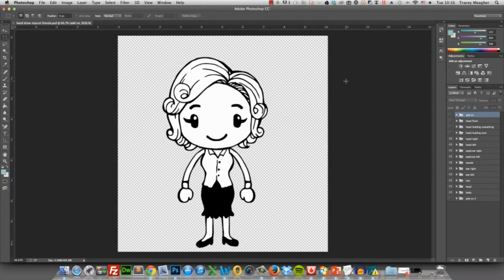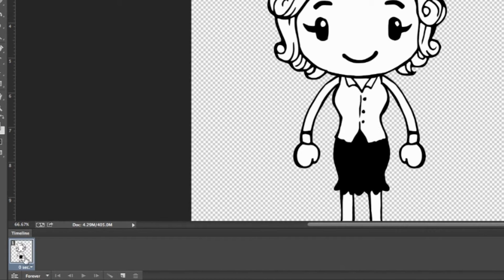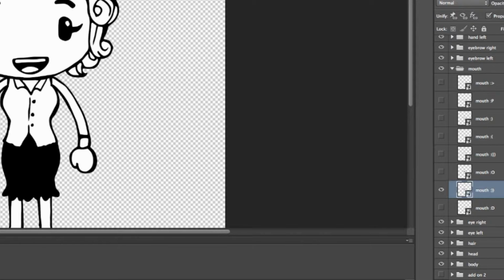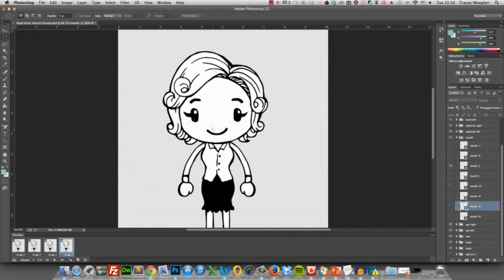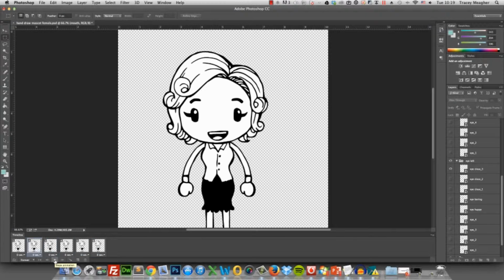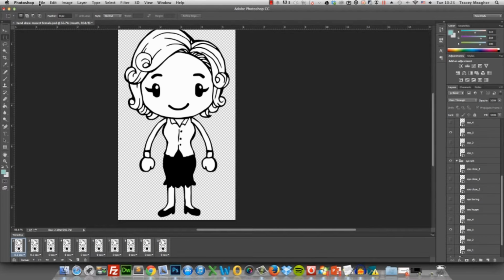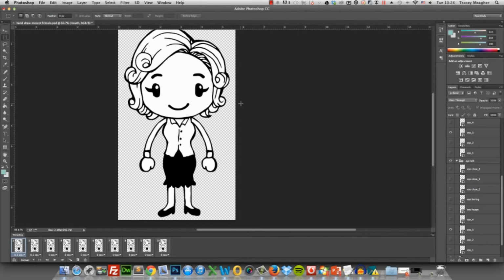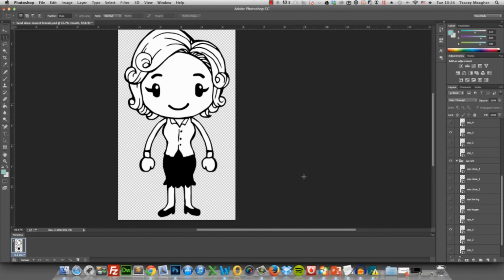Video 2 Converting Character To Animated GIF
PowerPoint Talking Characters